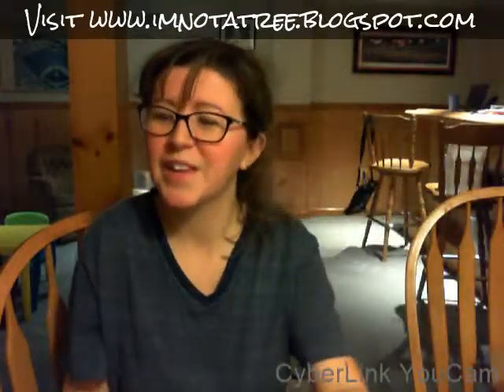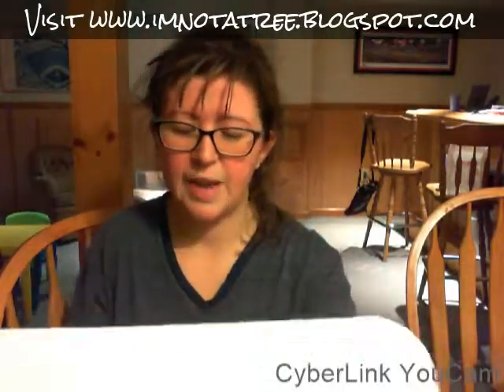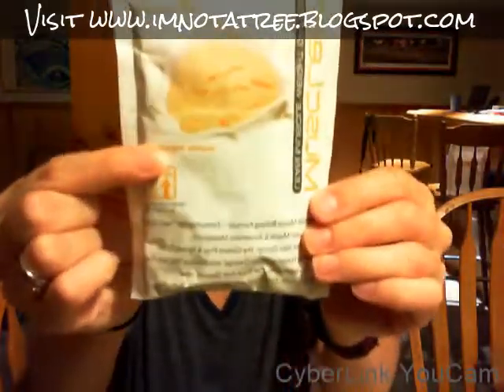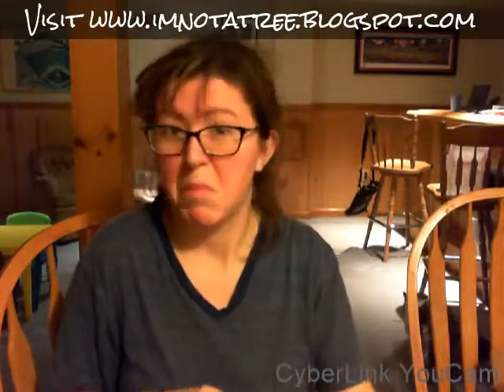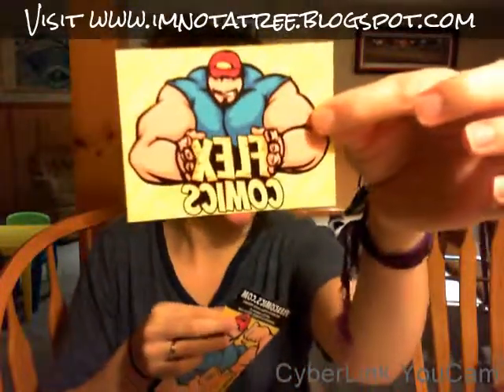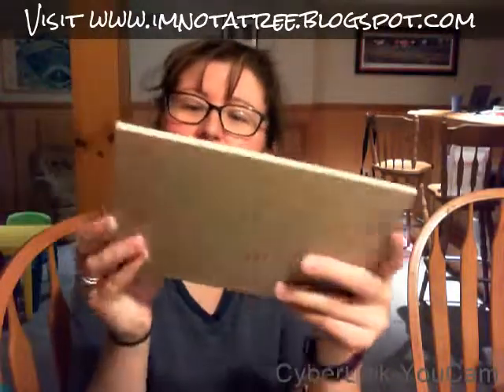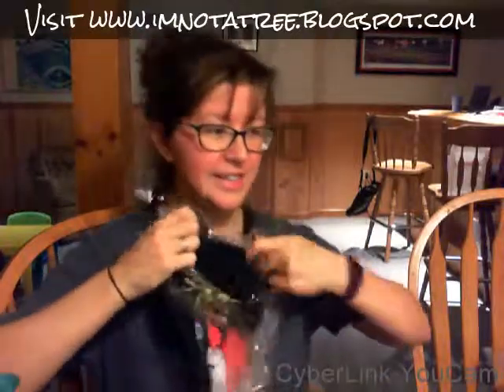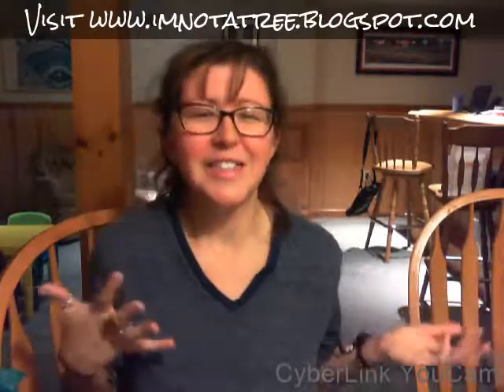Flex Comics Boom Box | Unboxing | December 2015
Flex Comics has a new subscription box aimed at sending you their monthly mystery tank a few other useful workout goodies each month - Come unbox the BoomBox with us!